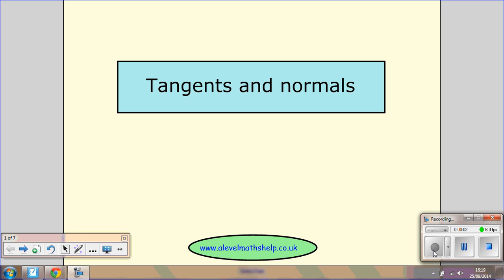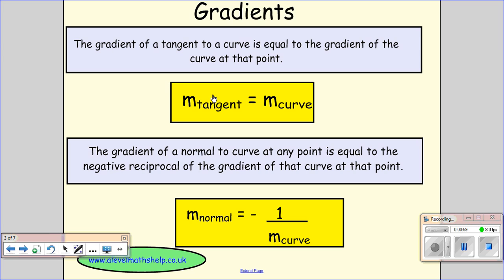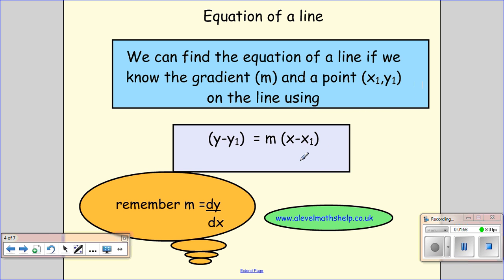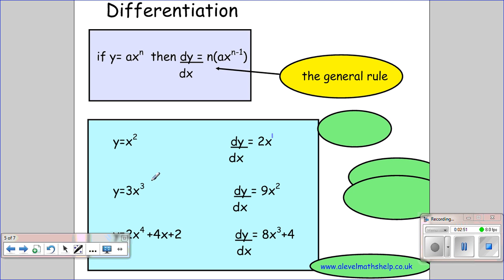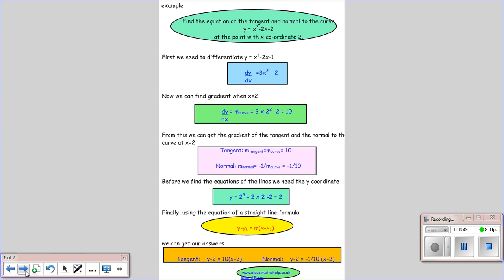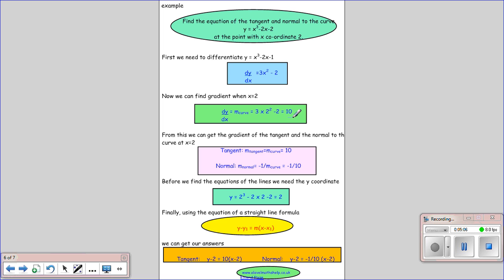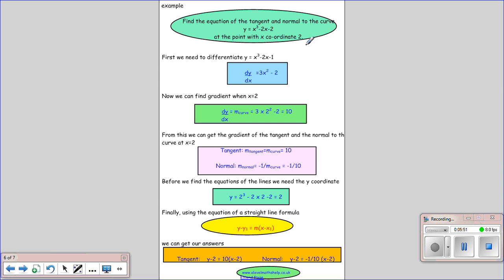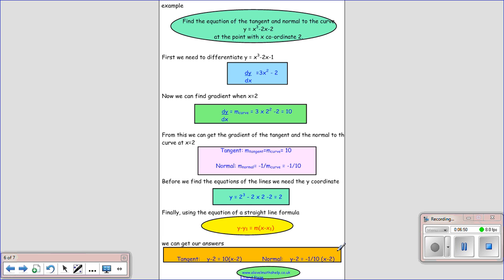C1- Tangents and normals - Differentiation - AS - alevelmathshelp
This 'C1 Finding tangents and normals - Differentiation' video,  as part of the AS, A-level maths, C1 Differentiation syllabus,  shows how to find the equation of the tangent and normal to a curve at a given point using differentiation. It describes what is a tangent and what is a normal and how their gradients relate to the gradient of a curve.

For more C1 Differentiation videos, please see my C1 Differentiation playlist which covers topics from the C1 module of the AS, A-level maths differentiation syllabus. Videos include: C1 Differentiating powers of x- Differentiation; C1 Tangents and normals -Differentiation and C1 Differentiating powers of x revision - Differentiation.

If you found this video helpful, please rate it and tell your friends.  Enjoy your maths! Mrs H